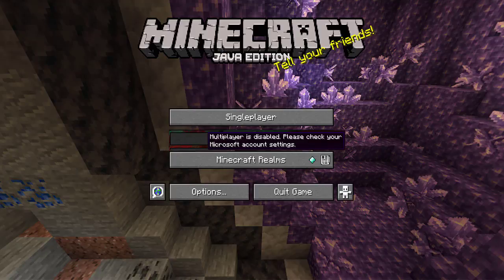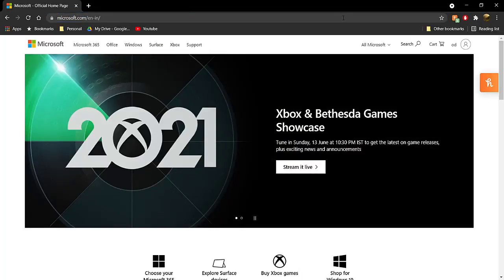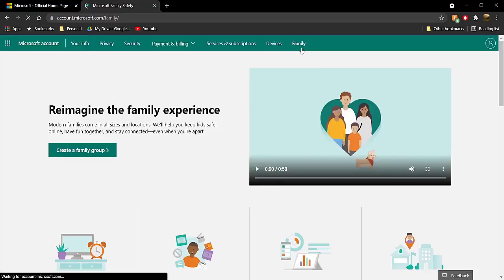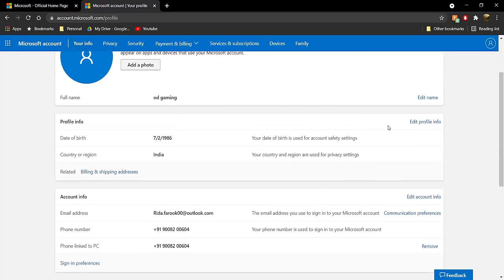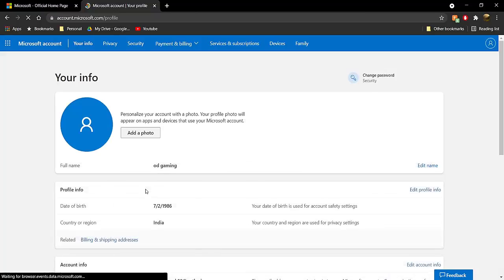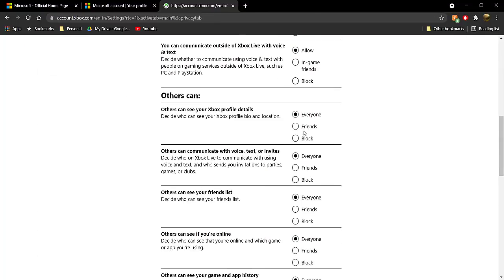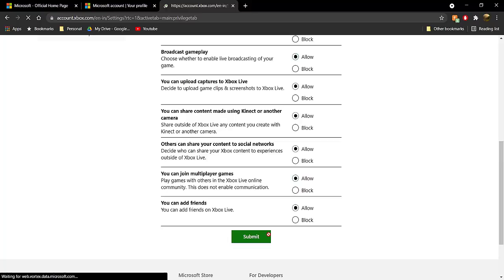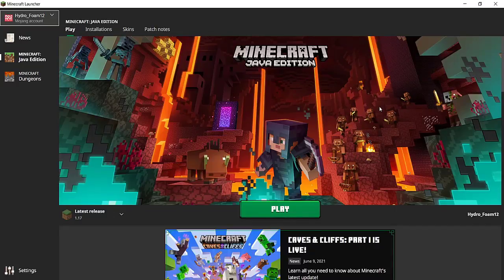How To Fix "Multiplayer Is Disabled" Error In Minecraft Java 1.17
In this video, I will show you guys how to fix the "Multiplayer is disabled" error in Minecraft Java Edition 1.17.

ThumbNails:
Canva
Adobe Photoshop

Video Editor(PC):
 Sony Vegas PRO 18
Camtasia 2019

Video Editor (Mobile):
KineMaster PRO

Recording Software(PC)
Xbox Game Bar.
OBS Studio
Camtasia 2019

Minecraft
Minecraft Java